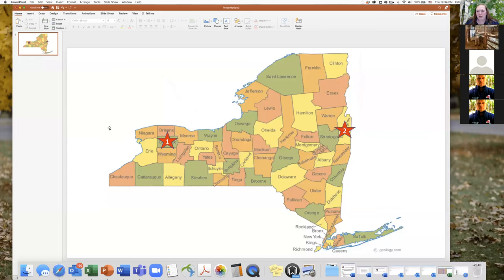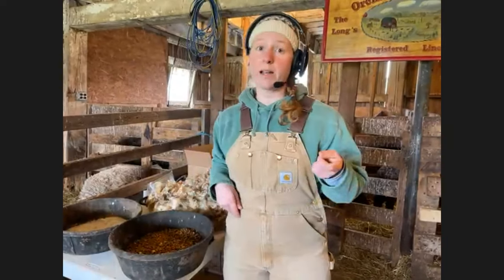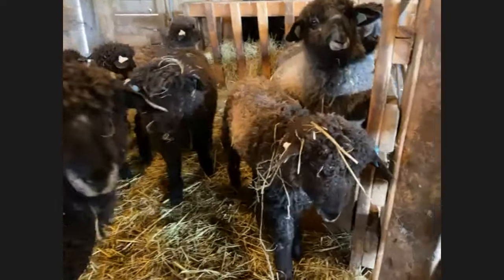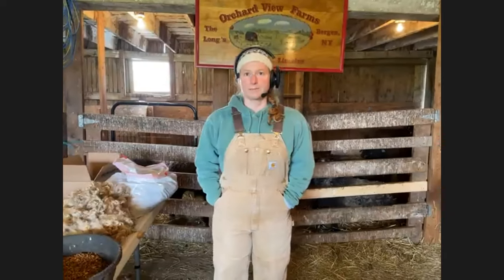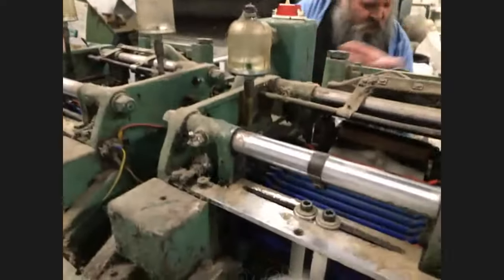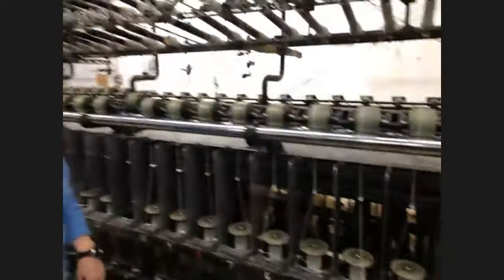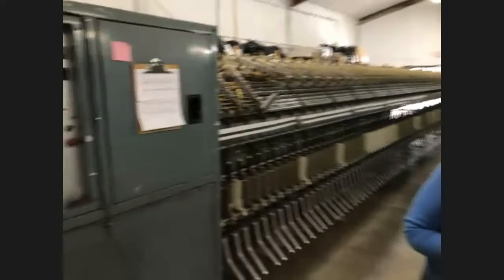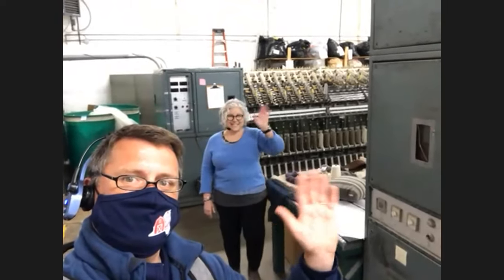Wool Virtual Field Trip - April 2021 Afternoon